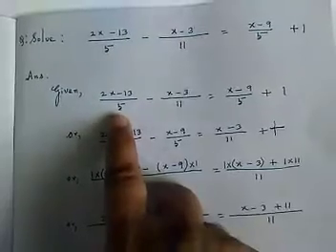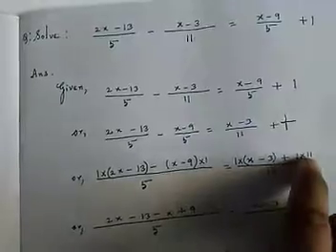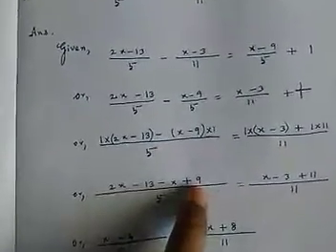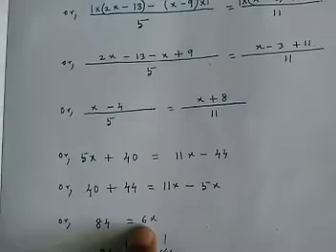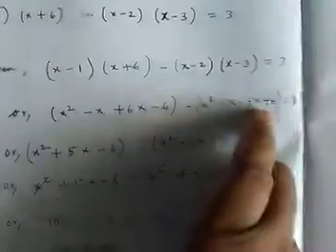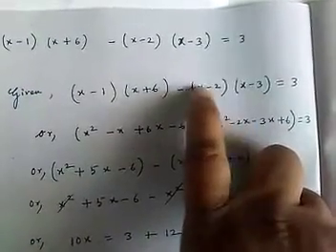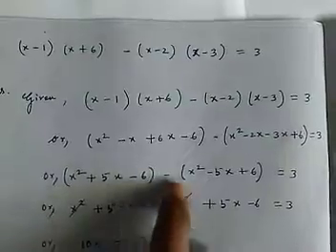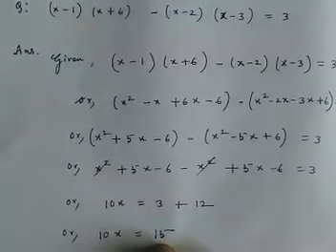Class 8 Maths Equation Part 1